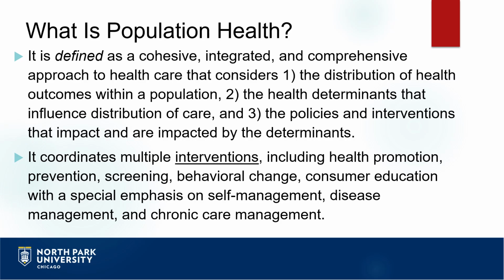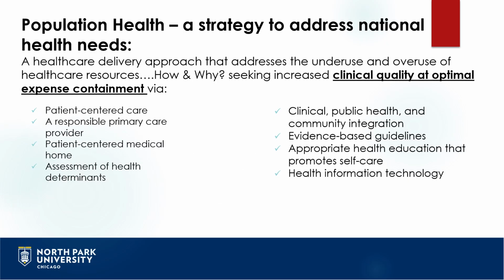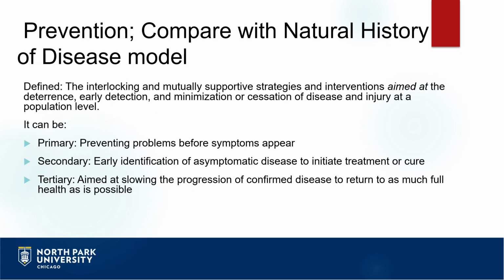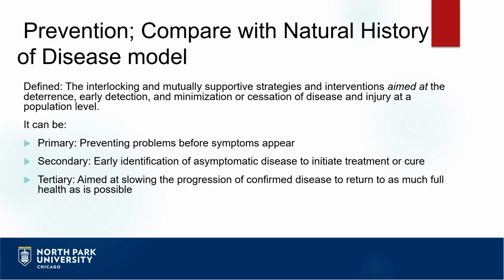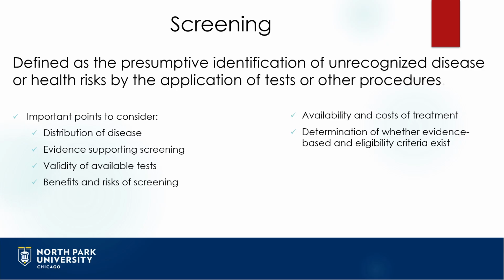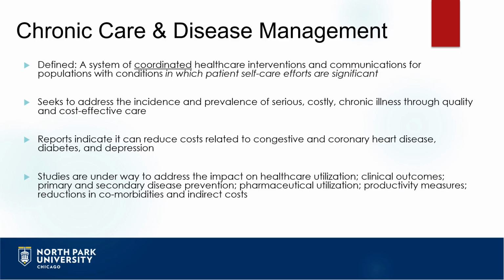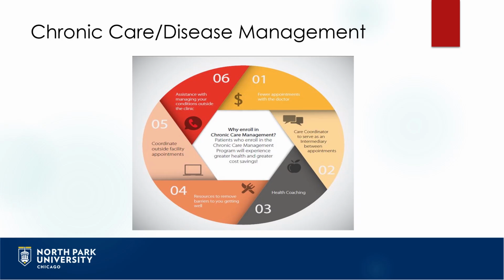Foundations of Population Health